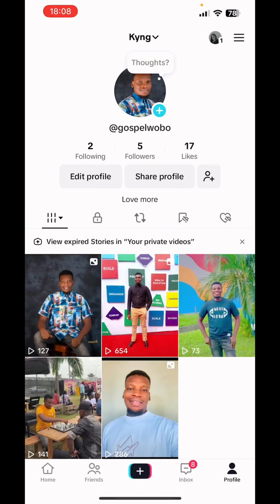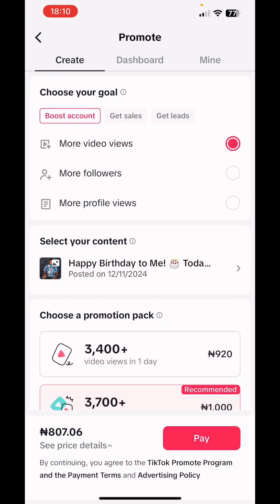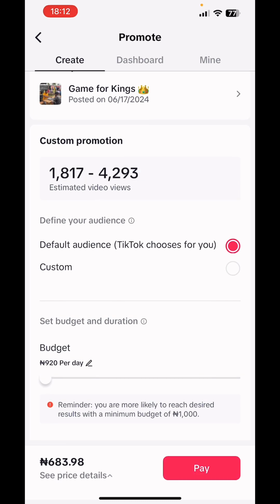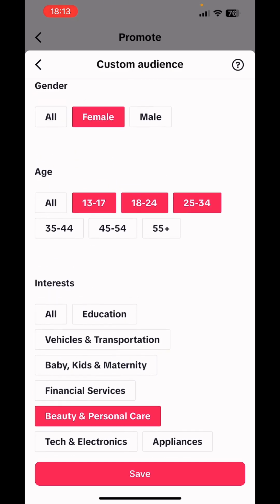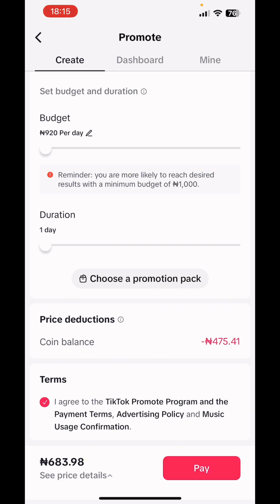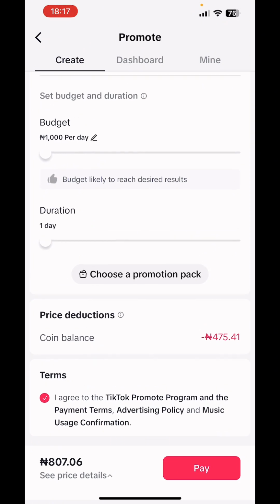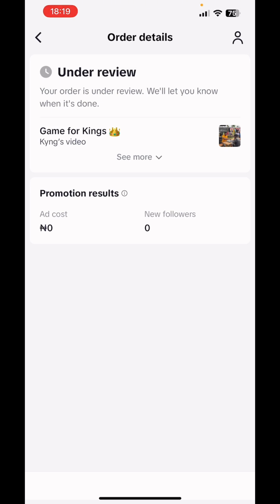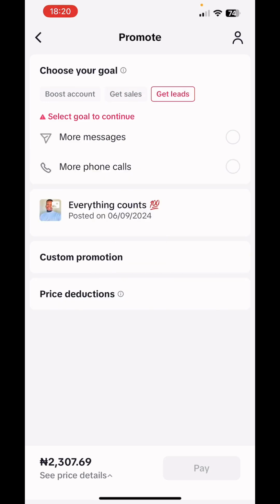How to Run TikTok Ads on an iPhone: A Step-by-Step Guide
In this video, we'll show you how to run TikTok ads on your iPhone. Running ads on TikTok can help you reach a larger audience, increase brand awareness, and drive traffic to your website.

By the end of this video, you'll be able to run TikTok ads on your iPhone and start reaching a larger audience.